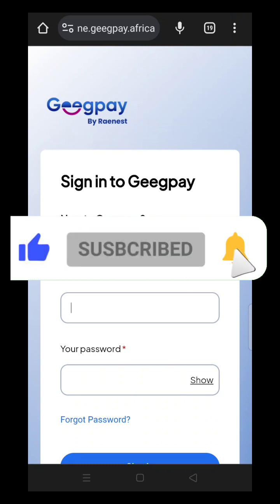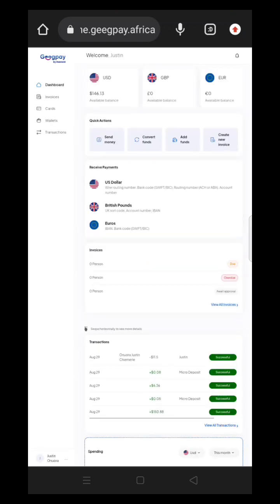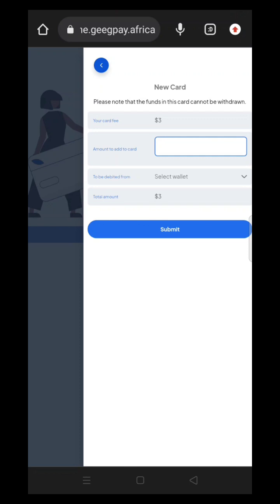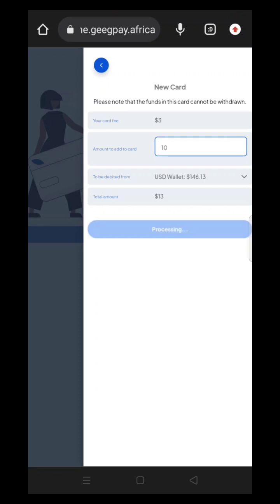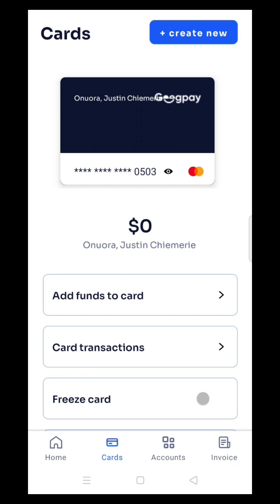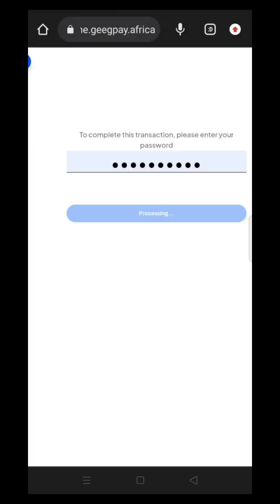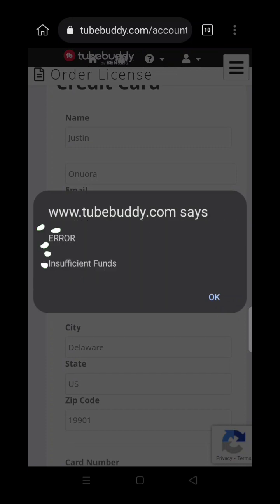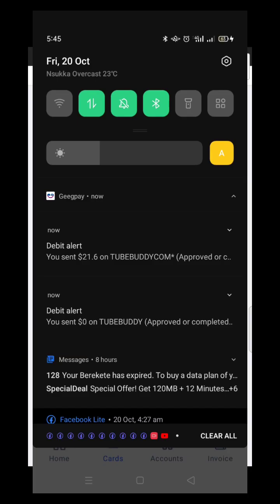𝐅𝐎𝐔𝐍𝐃 𝐀𝐓 𝐋𝐀𝐒𝐓: 𝐕𝐢𝐫𝐭𝐮𝐚𝐥 𝐃𝐨𝐥𝐥𝐚𝐫 𝐂𝐚𝐫𝐝 𝐟𝐨𝐫 𝐈𝐧𝐭𝐞𝐫𝐧𝐚𝐭𝐢𝐨𝐧𝐚𝐥 𝐎𝐧𝐥𝐢𝐧𝐞 𝐏𝐚𝐲𝐦𝐞𝐧𝐭𝐬 -𝐍𝐢𝐠𝐞𝐫𝐢𝐚𝐧𝐬 𝐜𝐚𝐧 𝐂𝐫𝐞𝐚𝐭𝐞 𝟓 𝐌𝐢𝐧𝐮𝐭𝐞𝐬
Are you tired of the hassles of making online payments from Nigeria? Especially when it comes to international payments.

Since Central Bank limitation on card, online payments with card have been a major issue with Nigerian and the solution have been virtual cards. But not all virtual cards work.

In this video I will show you how to create Geegpay Virtual Dollar Card, how to use it for international online payments and where it have worked for me.

Now, you can easily make international online payments and pay in dollar, just in few minutes.

 Watch now to the end and be informed!

KEYWORDS (IGNORE):

how to make international payment through credit card, can i pay international payment with debit card,

how online payments work, how do online payments work, how online banking transaction works, how online payments work, mobile banking payment system